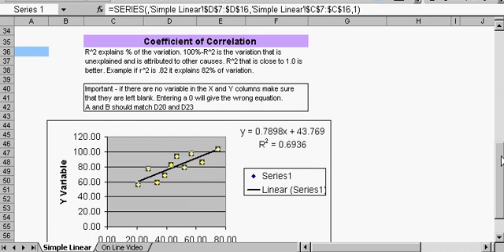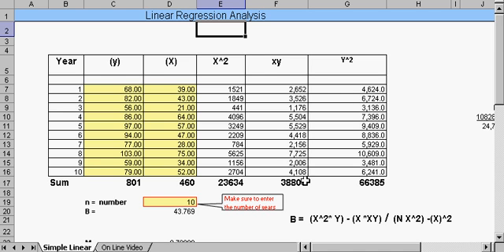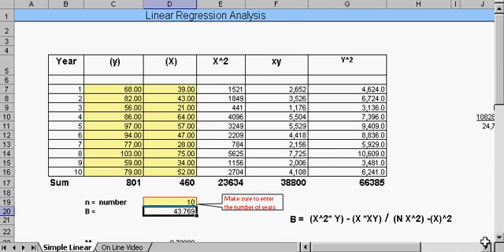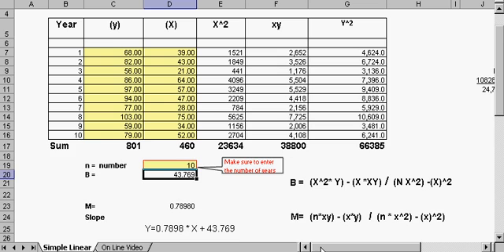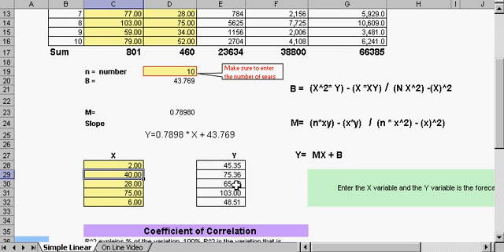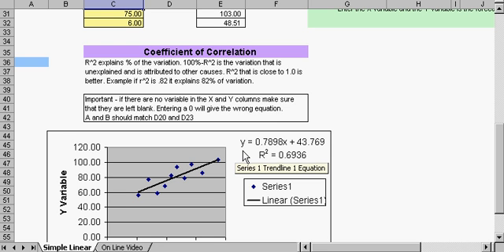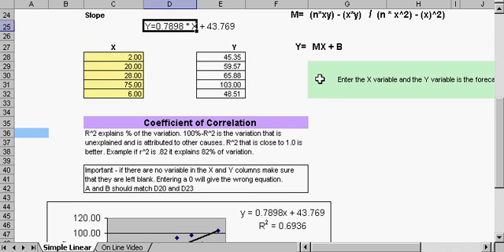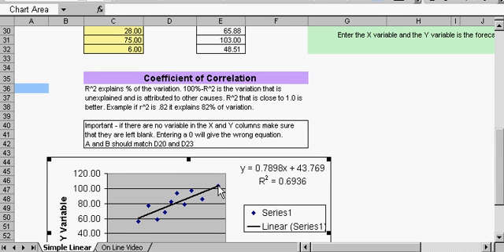Linear Regression Analysis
A technique in which a straight line is fitted to a set of data points to measure the effect of a single independent variable. The slope of the line is the measured impact of that variable.